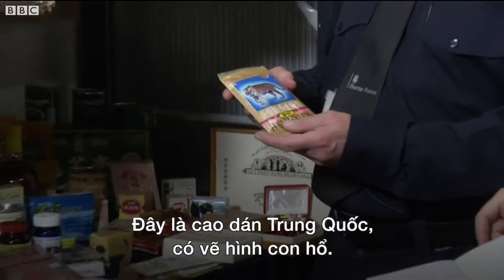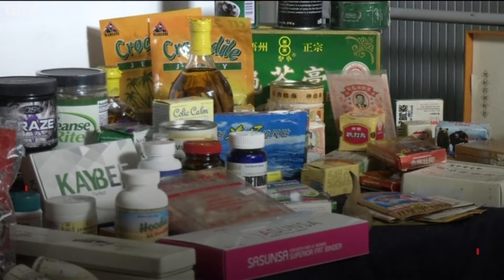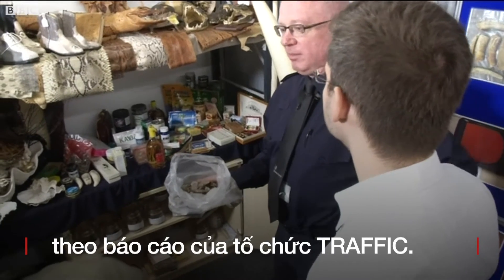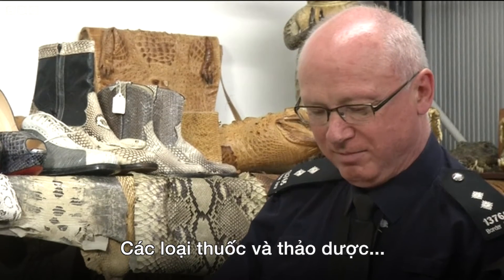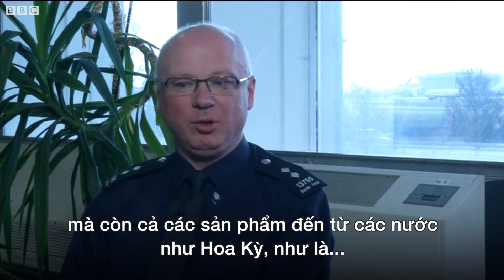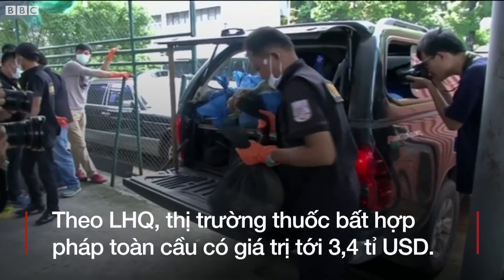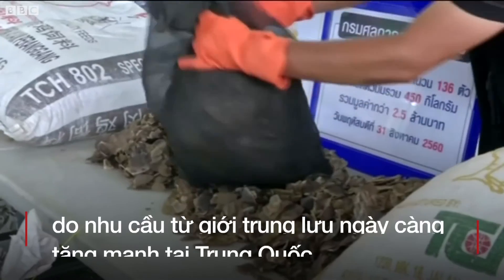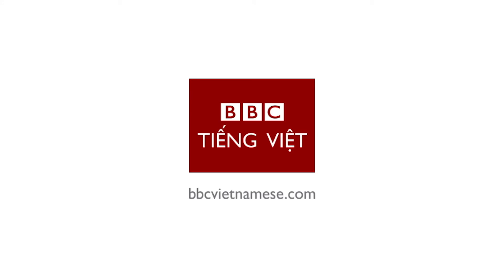Anh Quốc tịch thu thuốc 'cổ truyền' làm từ cao hổ cốt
3-dots-h
Trong một kho chứa ở gần sân bay Heathrow, Anh Quốc, nơi để tang vật các vụ buôn bán động vật hoang dã trái phép, ngoài những thứ thường thấy như lông thú, ngà voi… còn một nhóm các sản phẩm rất đặc biệt.

Đó là những thứ được làm từ động vật hoang dã, và được nhiều nơi ở Á châu, trong đó có Trung Quốc và Việt Nam, coi là "thuốc cổ truyền", chẳng hạn như cao hổ cốt nấu với nhung hươu.

Thuốc "dân gian" được tin là phương pháp trị bệnh thần kỳ ở một số nền văn hoá dù rằng công dụng của chúng rất ít được ghi nhận bởi ngành dược phẩm chính thống.